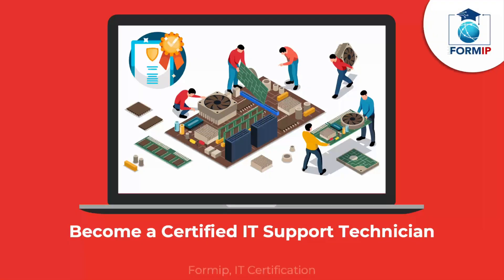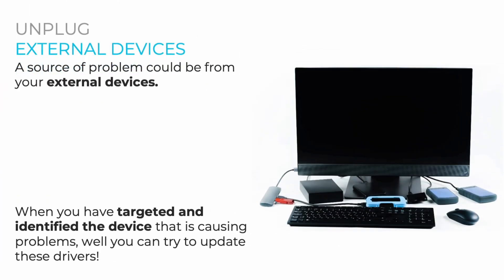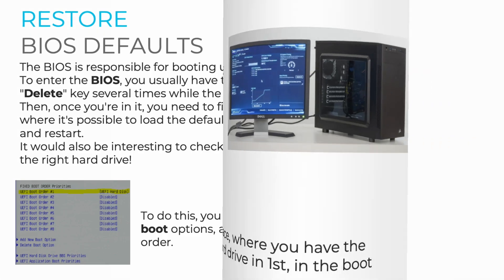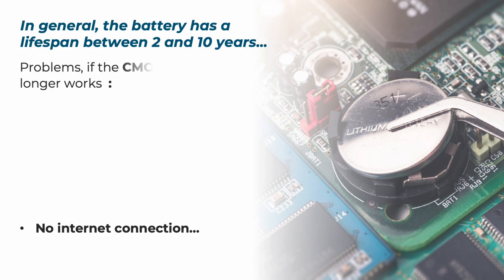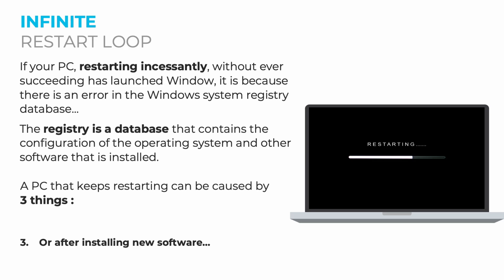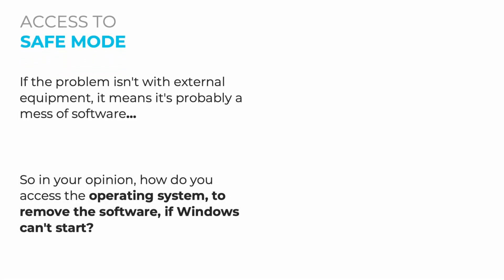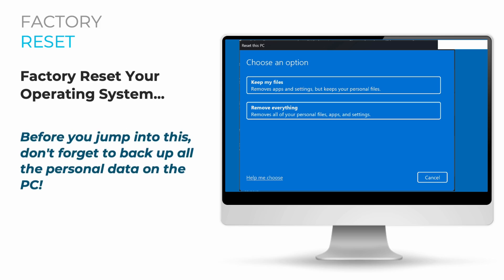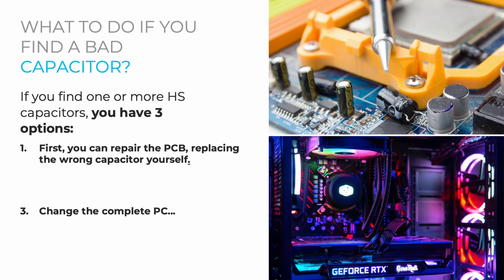Fix Your PC’s Blank Screen & Restart Issues Like an IT Pro!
Is your PC stuck on a blank screen or trapped in an endless restart loop? Don’t panic—this video has the ultimate fixes to get your computer back up and running! Whether you’re dealing with a black screen on startup, a dead CMOS battery, or a Windows registry error, we’ll walk you through the exact steps IT professionals use to solve these frustrating issues.

In this video, you’ll learn:

How to diagnose and fix a blank screen by checking monitor connections, testing hardware, and restoring BIOS defaults.

Step-by-step solutions for infinite restart loops, including accessing Safe Mode and resetting the Windows registry.

Pro tips for identifying and replacing faulty capacitors that could be causing your PC to freeze or crash.

Essential troubleshooting techniques to prevent these problems from happening again.

Whether you’re a tech newbie or an aspiring IT support technician, these insider secrets will save you time, money, and headaches. Say goodbye to endless frustration and hello to a smoothly running PC!

👉 Watch now and take control of your tech!

Got a specific PC problem? Drop it in the comments below—we might just feature it in our next video!